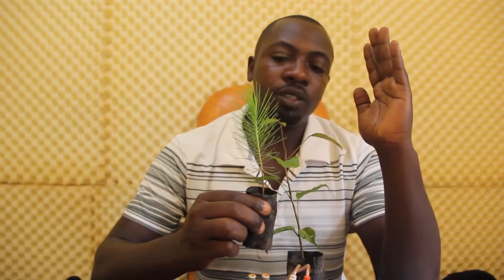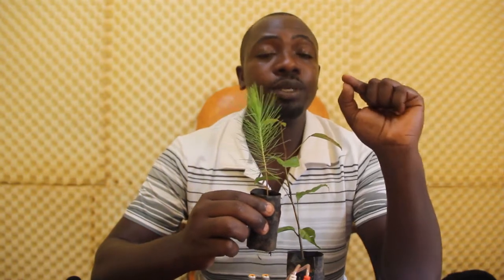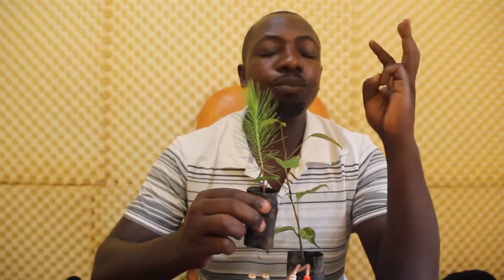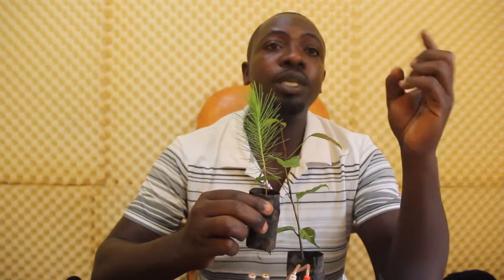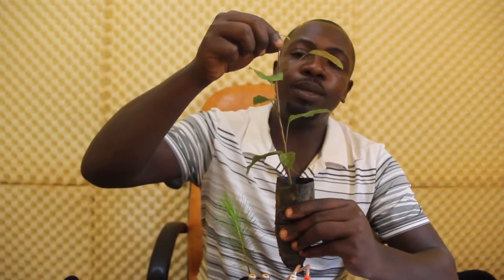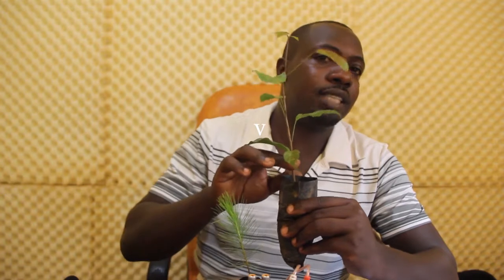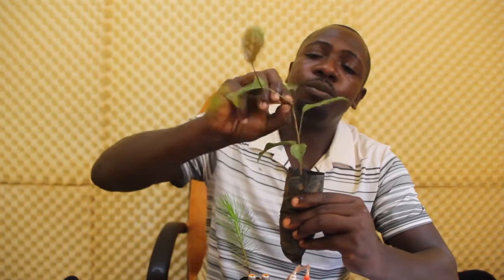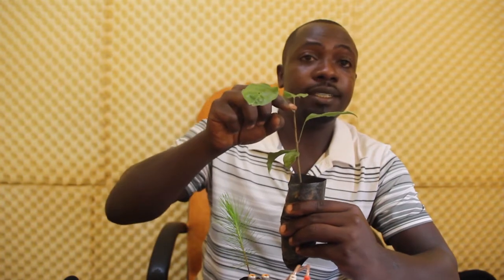Forget about old planting seasons to mitigate climate change – Environmentalist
The video is about advice to farmers to plant when rains appear